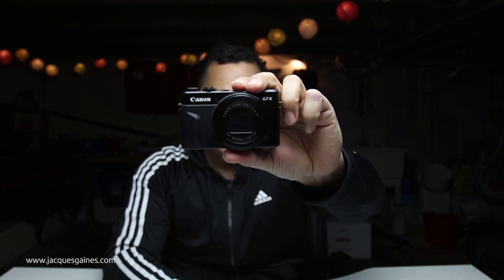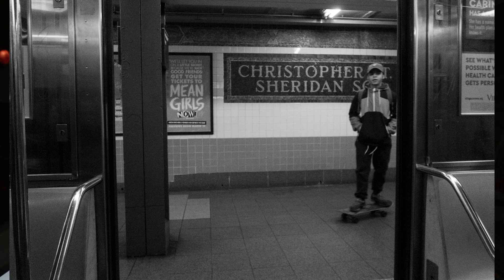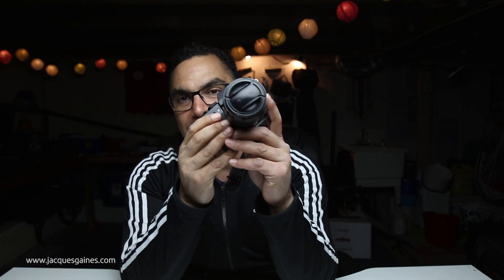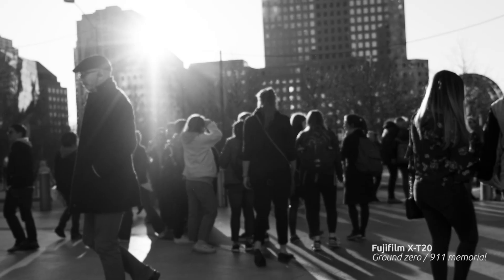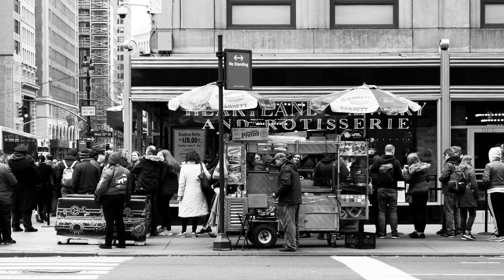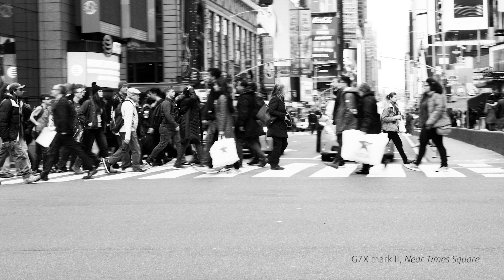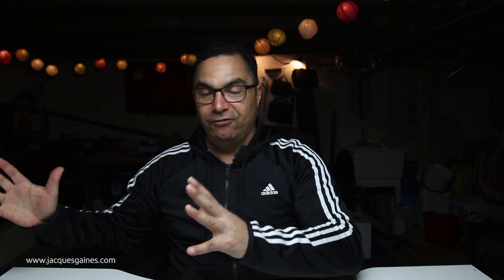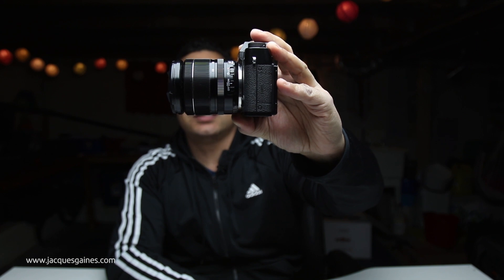CANON G7X MARK II VS THE FUJIFILM X-T20 FOR STREET PHOTOGRAPHY. WHY THE CANON WON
This video looks at how the G7X mark II turned out to be a better camera than the Fujifilm X-T20 for my photographic needs. It all boiled down to the adage that the camera you have on you is the best camera. The G7X mark II turned out to win based solely on its size and the fact that the actual photographic quality out of the camera is exceptional even though the sensor is a 1 inch as compared to the APS-C size sensor on the Fujifilm X-T20. The 18-50 f/2.8-4.0 also added to the bulkiness of the X-T20 and in this video I do suggest that everyone might consider getting one of the pancake lenses that Fujinon offers. Although, in general, the X-T20 wins in basic image quality, the G7X was just on my person a lot more than the X-T20.

Conclusion? The Canon Powershot G7X Mark II is a good small camera!